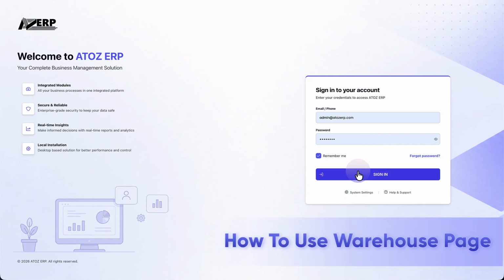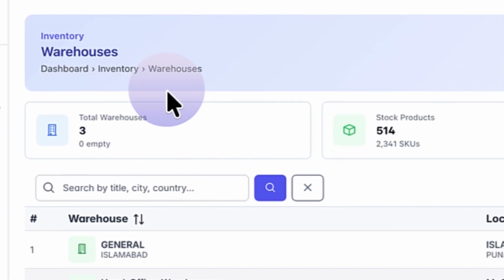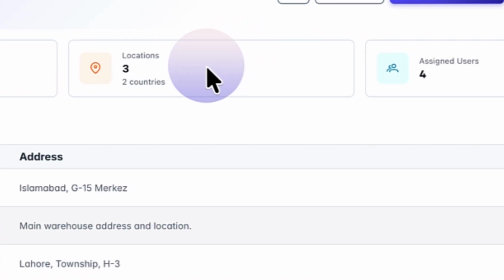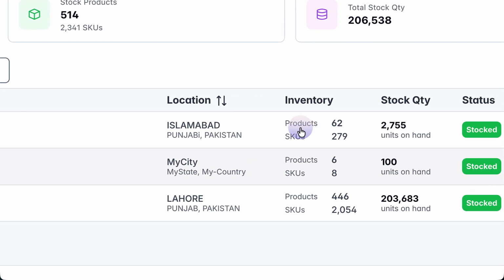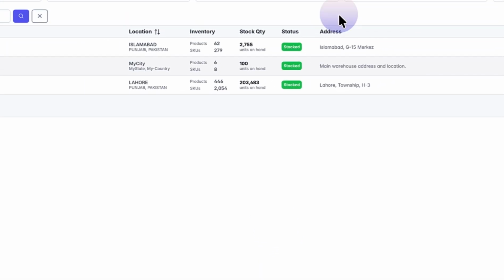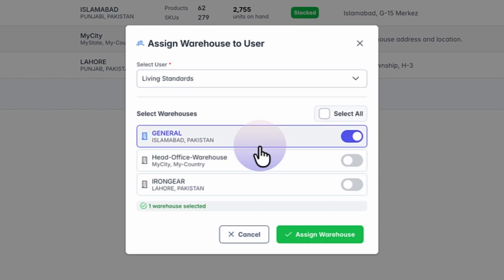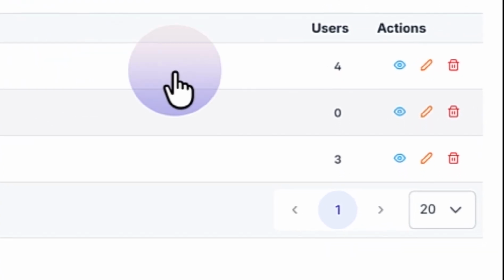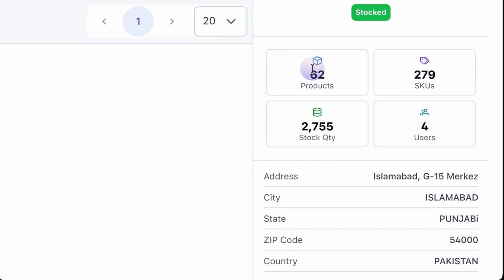🚀📦 How to Use the Warehouse Page in ATOZ ERP | Complete Step-by-Step Warehouse Management Guide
📦 Master Warehouse Management with ATOZ ERP!

Welcome to the official ATOZ ERP Tutorial Series. In this video, you'll learn how to use the Warehouse Page efficiently to organize inventory, manage multiple warehouses, and simplify your business operations.

Whether you're a business owner, warehouse manager, accountant, or ERP user, this tutorial will help you understand every important feature of the Warehouse module with easy, step-by-step guidance.

✅ Introduction to the Warehouse Page
✅ Create a New Warehouse
✅ Edit & Update Warehouse Information
✅ Manage Multiple Warehouses
✅ Organize Inventory Professionally
✅ Improve Stock Management Workflow
✅ Best Practices for Warehouse Management

💼 Why Businesses Choose ATOZ ERP

🚀 Modern Cloud-Based ERP Solution

📦 Inventory & Warehouse Management
🛒 Point of Sale (POS)
💰 Finance & Accounting
🏭 Manufacturing Management
📊 Business Reports & Analytics
🔒 Secure, Fast & Reliable
🌍 Access Your Business Anytime, Anywhere

💬 Need expert assistance? Our ATOZ ERP team is ready to help you with software setup, implementation, user training, and technical support.

📤 Share this tutorial with your team

📦 Inventory Management
🛒 POS (Point of Sale)
💰 Finance & Accounting
👥 HRM
📑 Purchase Management
📈 Sales Management
🏭 Manufacturing
💳 Cash Book
📊 Reports & Analytics
⚙️ System Settings
👤 User Management